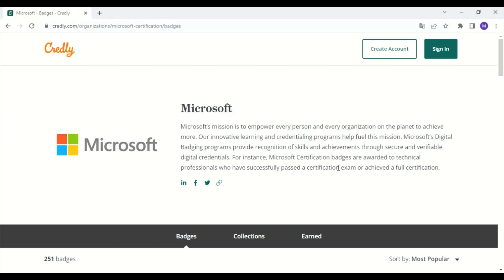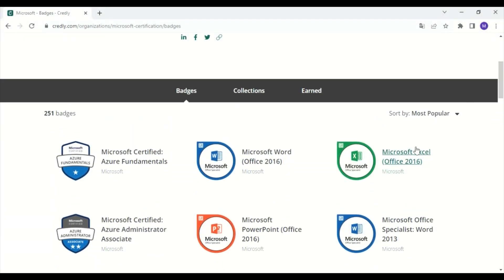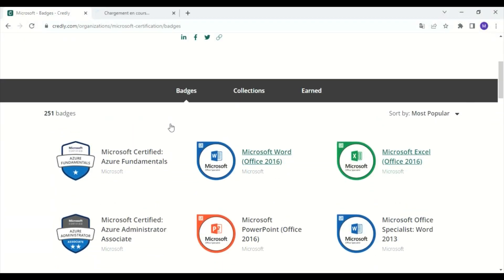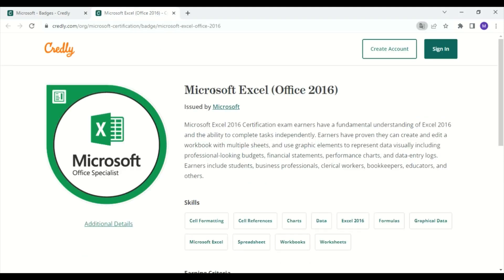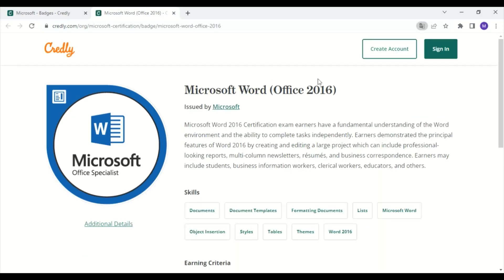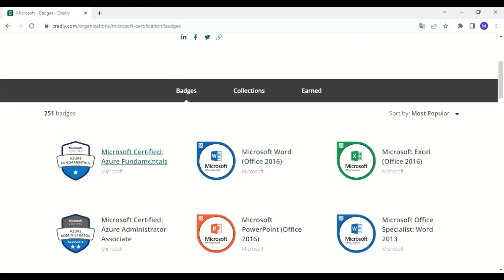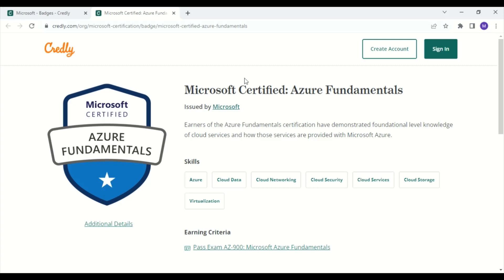TOP 3 Most Popular Badges From Microsoft